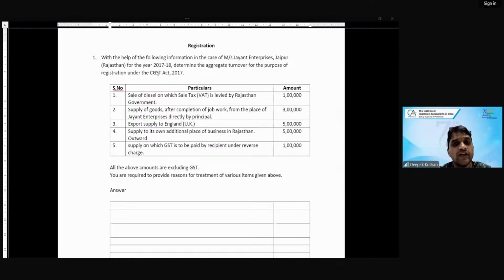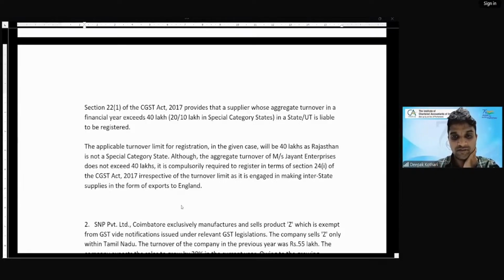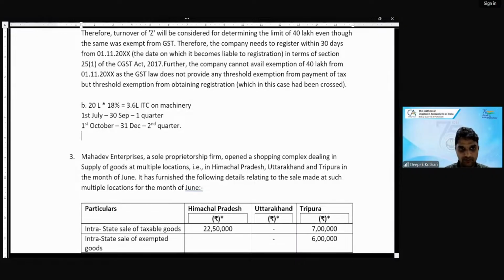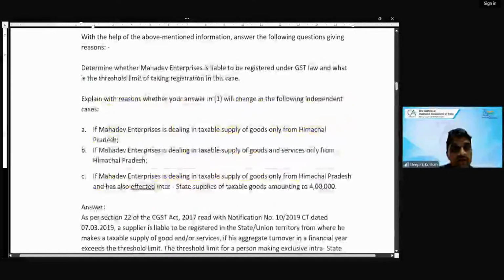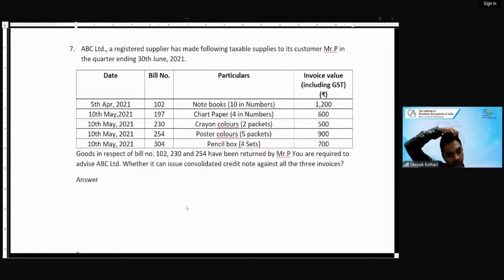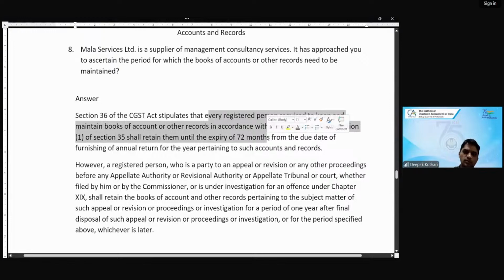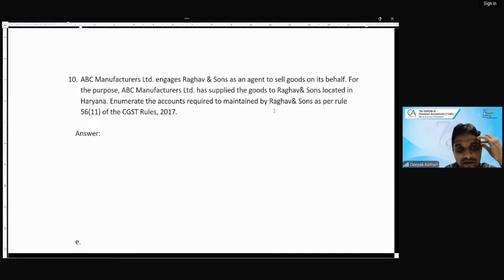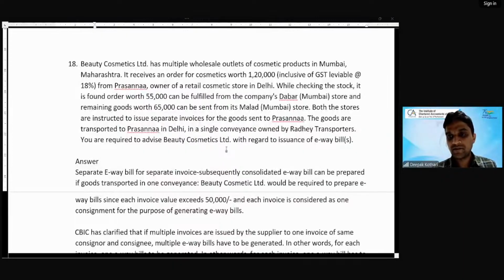Intermediate Paper-3B:GST | Topic: Registration, Tax Invoice... | Session 2 | 25 July, 2025